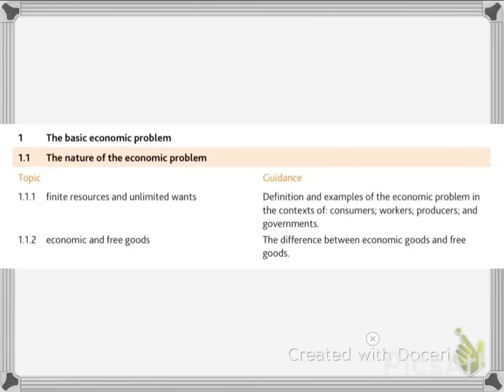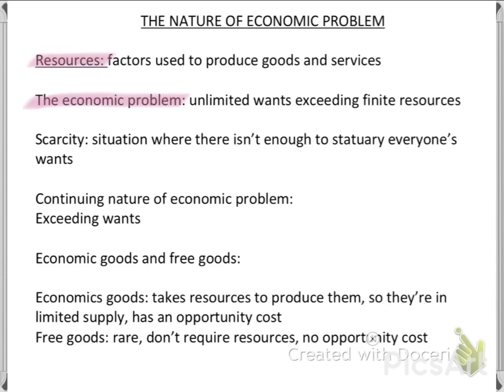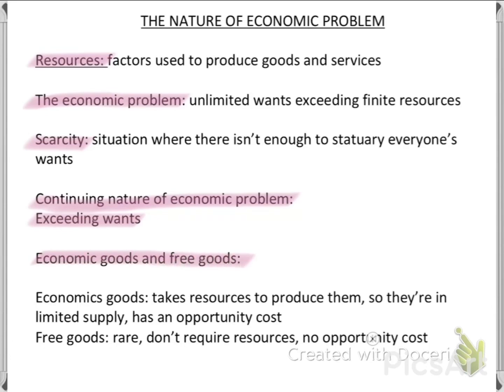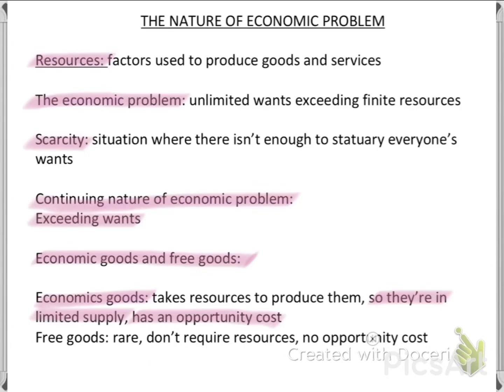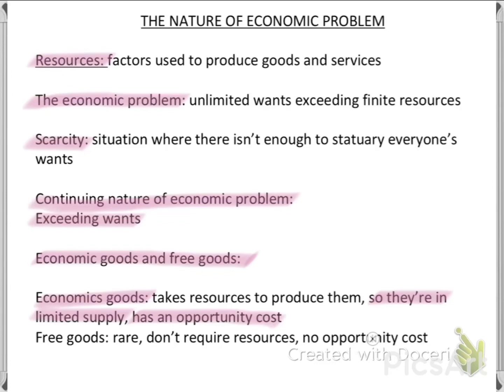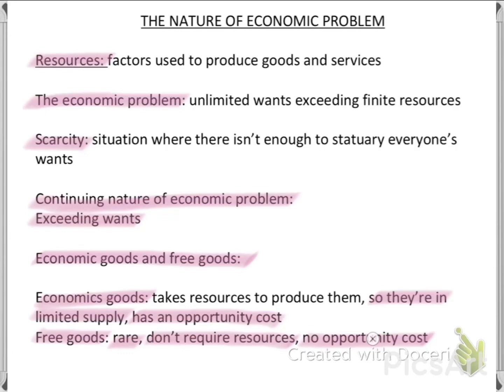IGCSE ECONOMICS: CHAPTER 1: THE NATURE OF ECONOMIC PROBLEM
The link to the free notes is below👇🏻